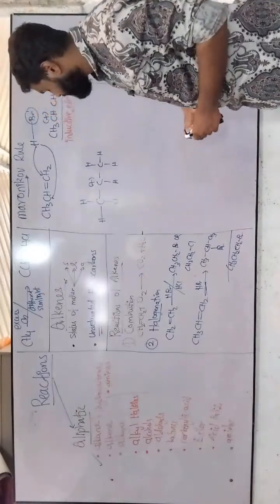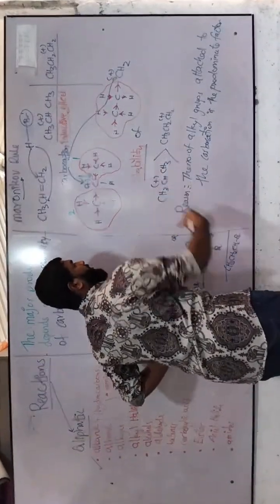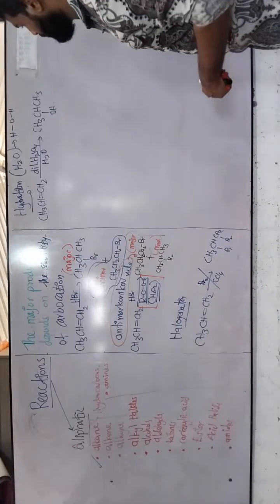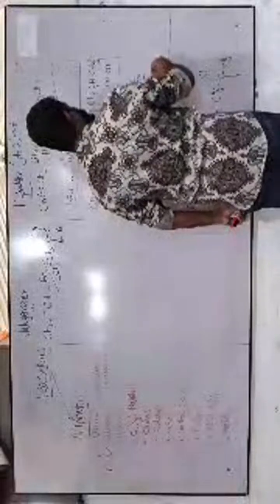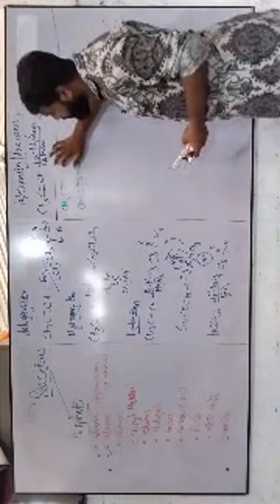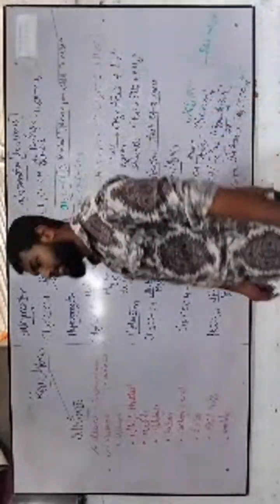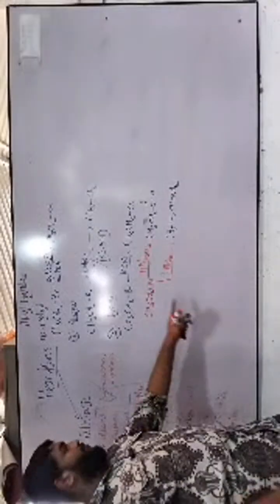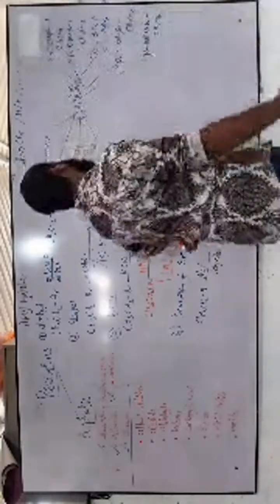Organic Chemistry Seminar | Full Syllabus | Part 3 | Continuation of reactions of alkenes